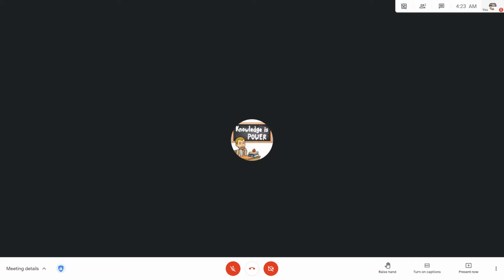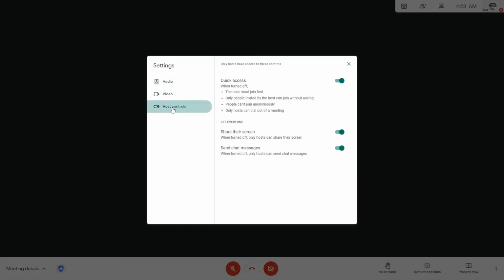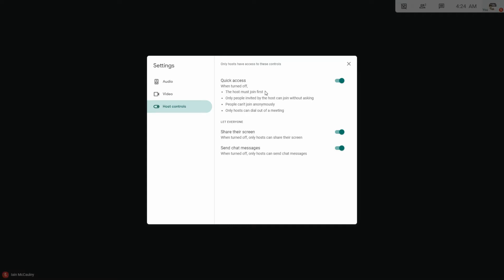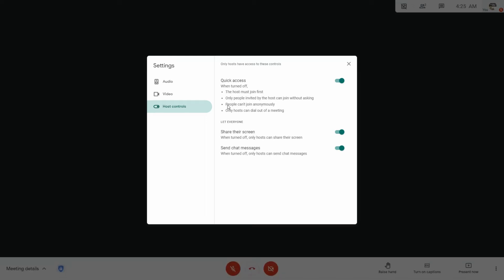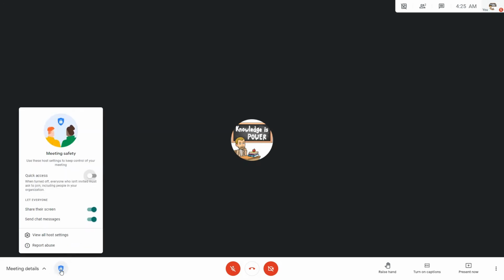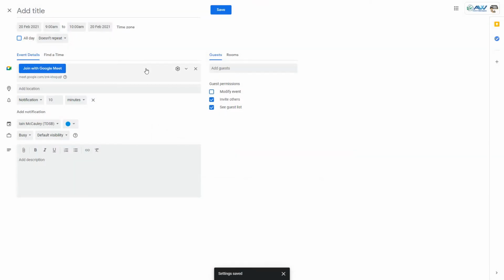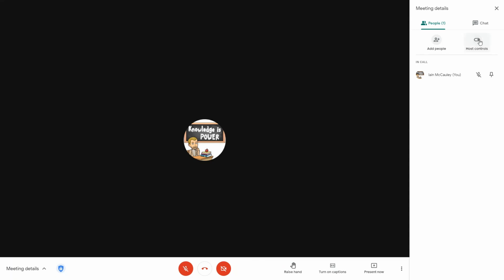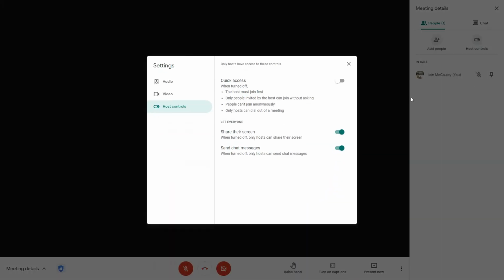Google Meet ~ Using Host Controls for a Safe Meeting